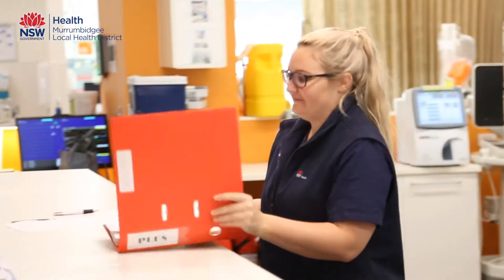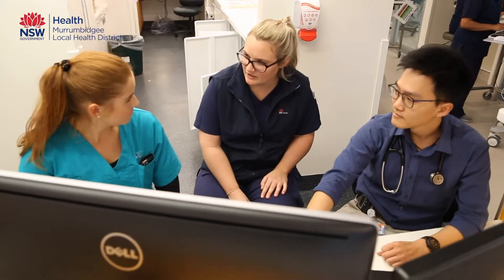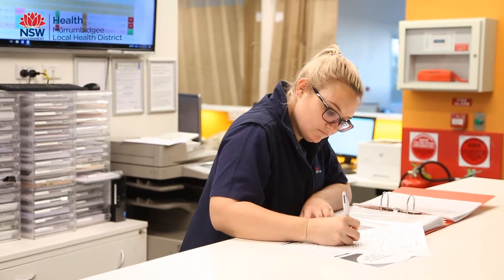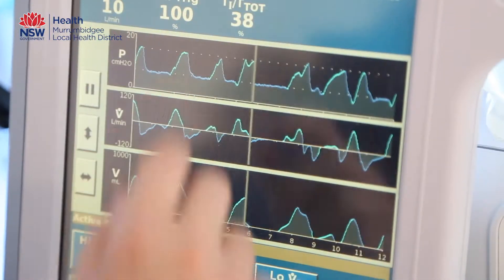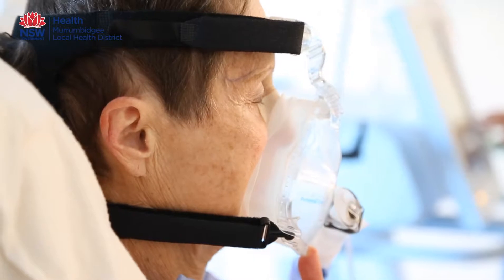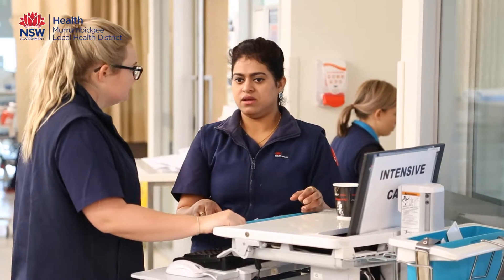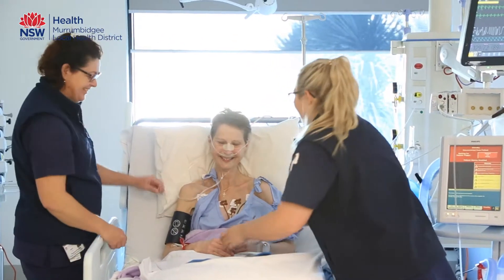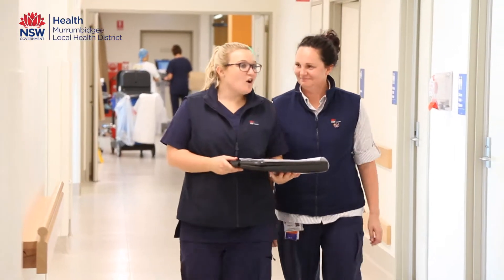Research and Innovation Project - Asthma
MLHD supports staff to conduct research  - hear more from Clinical Nurse Educator at Wagga Wagga BAse Hosptial ICU Elyce Green about her Asthma Research project in ICU.